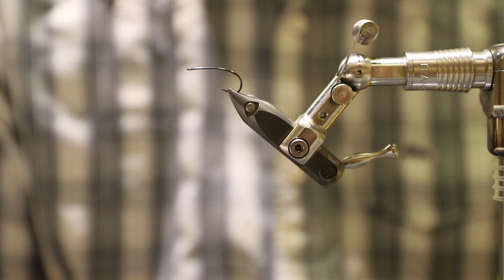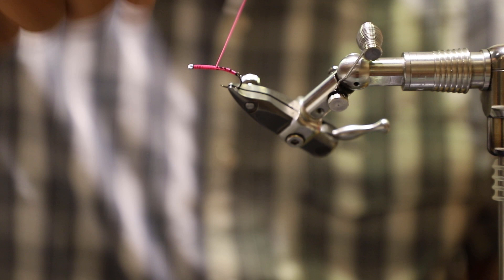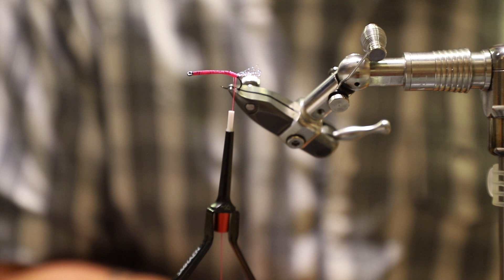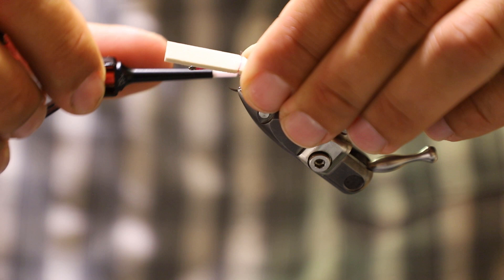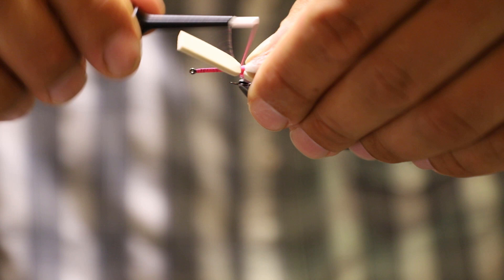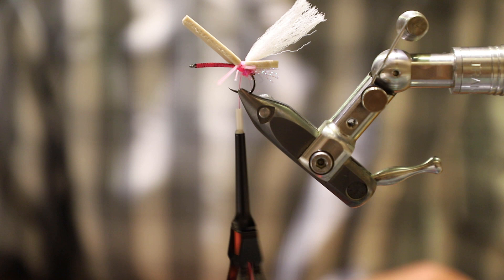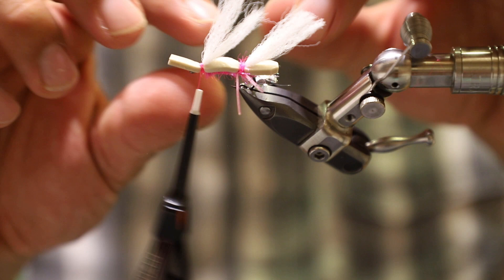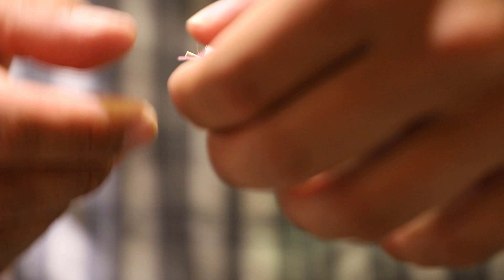Dropper Ring Chubby Chernobyl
Dropper Ring Chubby!!! Learn with me how to tie in a dropper ring for your chubby Chernobyl.